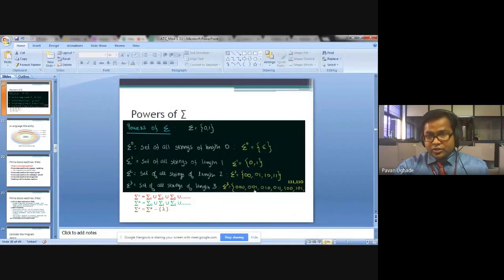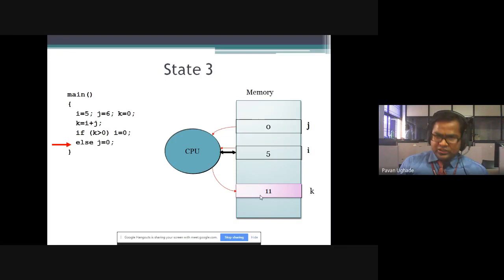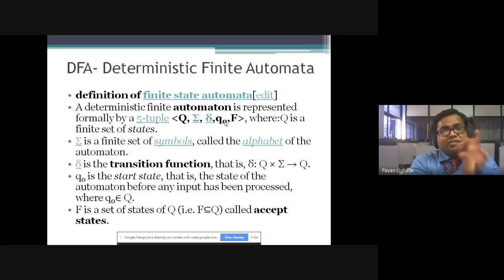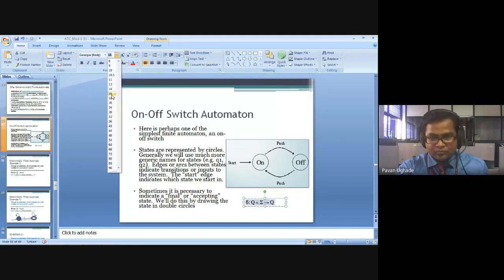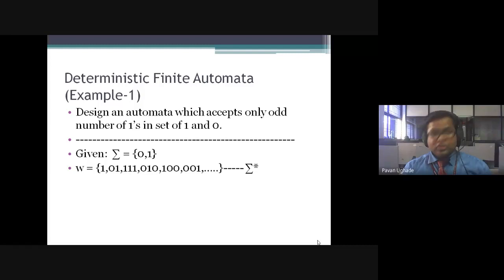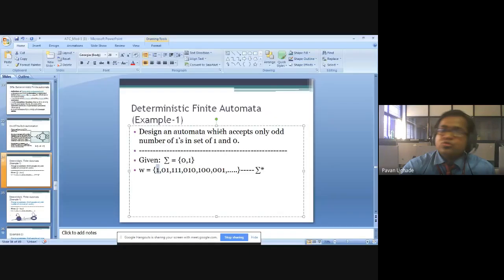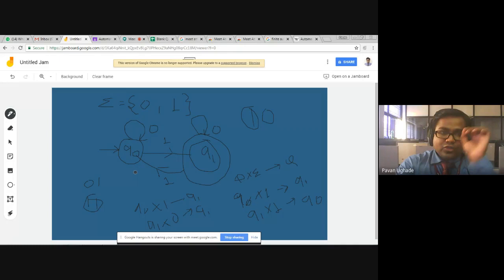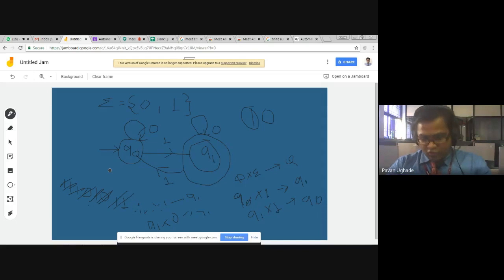ATC 18CS54_3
WHY FSM is important, Power, DFA example,